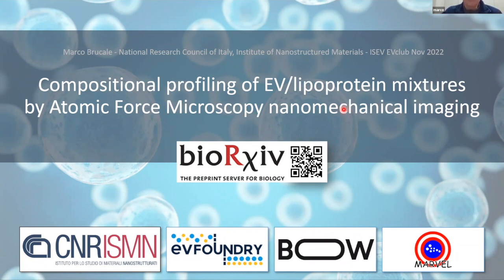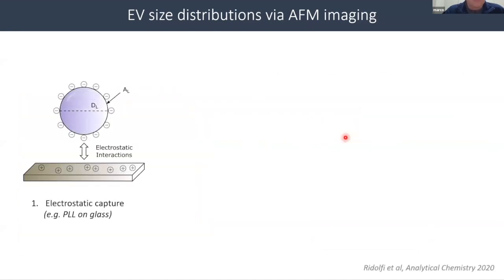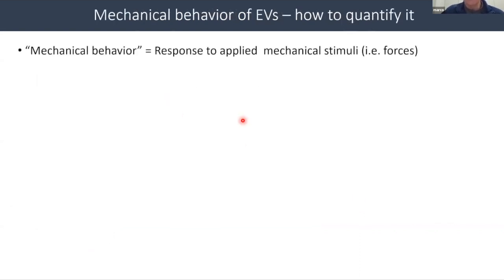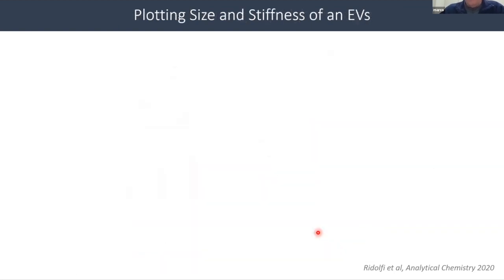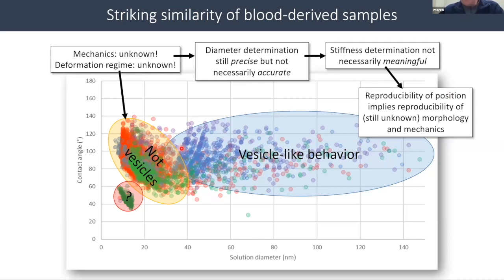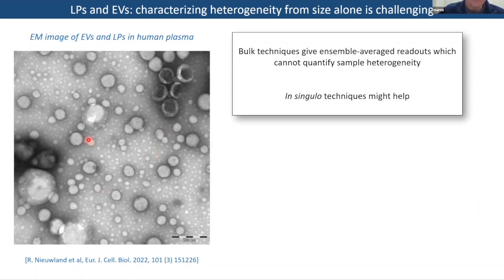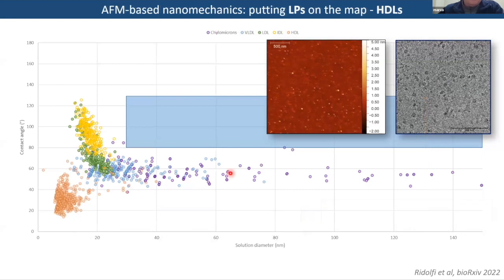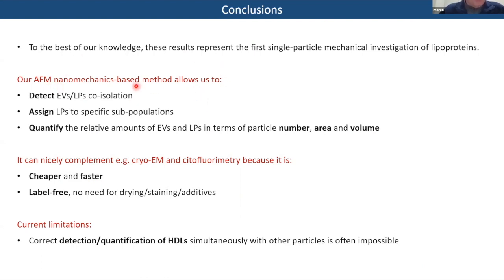Marco Brucale: Compositional profiling of EV-lipoprotein mixtures by AFM nanomechanical imaging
This EVClub features atomic force microscopy. Marco Brucale of CNR presents "Compositional profiling of EV-lipoprotein mixtures by AFM nanomechanical imaging," joined by Francesco Valle and Andrea Ridolfi.
Hosted and moderated by Kenneth Witwer.